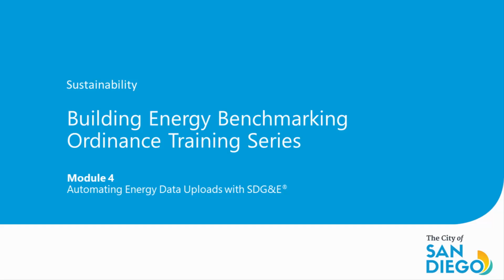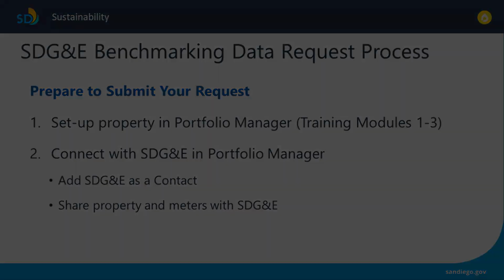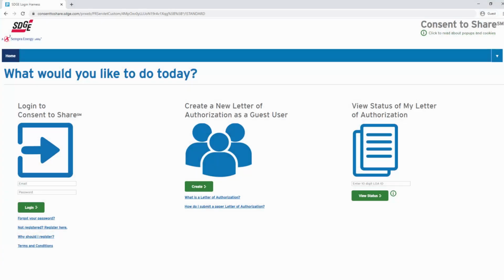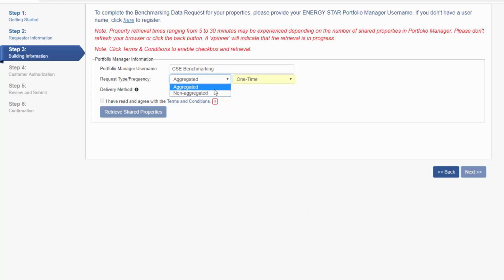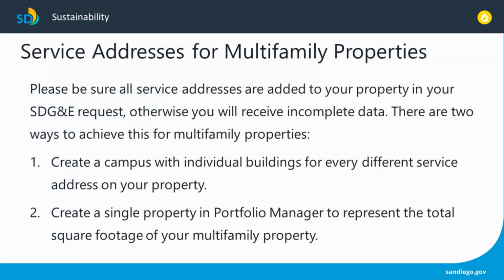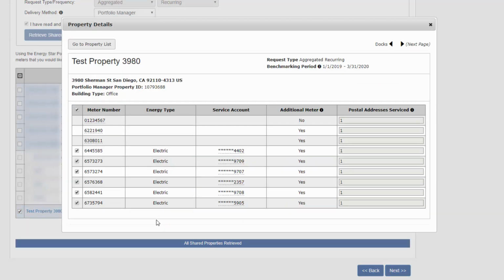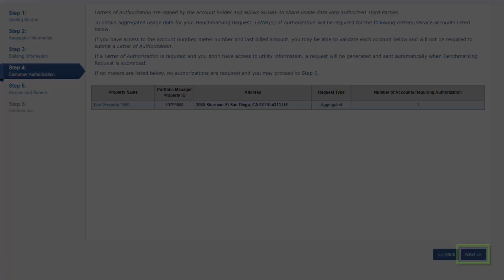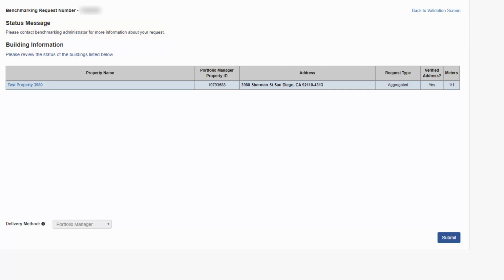Module 4: Automating Energy Data Uploads with SDG&E